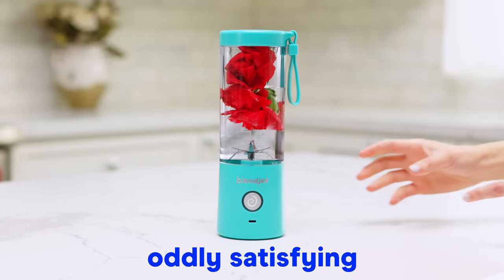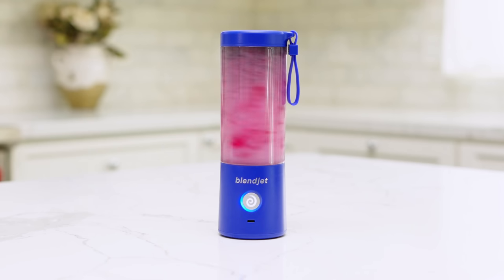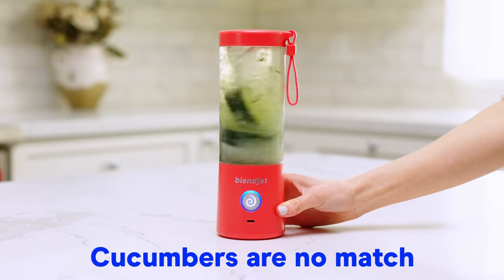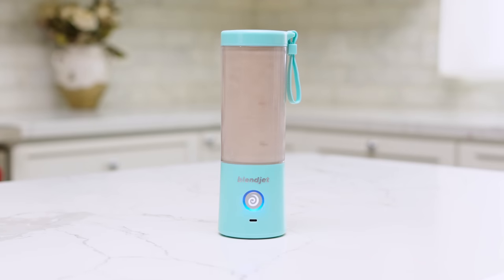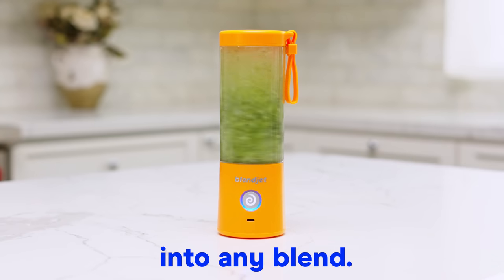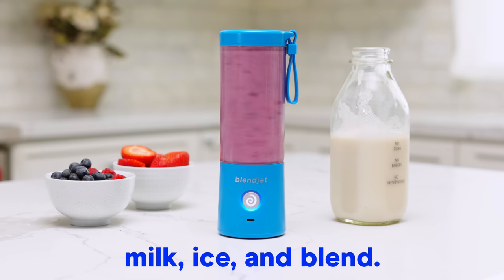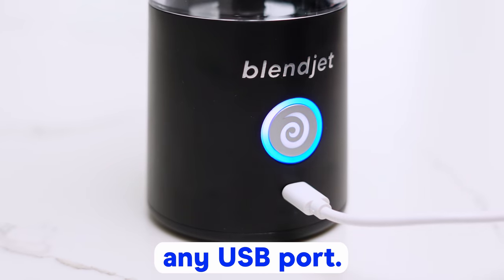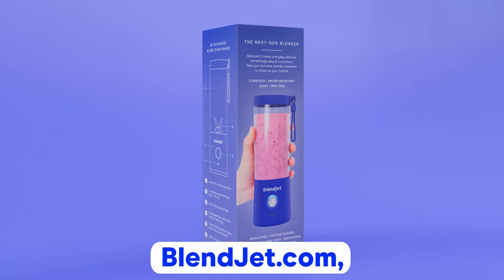Oddly Satisfying Blends in a BlendJet 2 (ASMR)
Ready for an ASMR ad like nothing else you’ve ever seen? Treat your senses to 15 oddly satisfying blends and an alluring whisper. This oddly satisfying ASMR video is a feast for the ears and eyes and highlights how quiet the BlendJet portable blender really is! Enjoy the spine-tingling audio and vibrant colors while you get some ideas on how to use the world’s most convenient portable blender!

How do you use your BlendJet? Smoothies and shakes? Dips and dressings? Skincare products? The possibilities are truly endless! Let us know what you'd like to see blended in the next ASMR ad.

The BlendJet 2 is a revolutionary on-the-go portable blender that can handle anything you throw at it. Keep it at home, at work, or in your car, and enjoy convenient blending anywhere, anytime! It’s USB-C chargeable and allows you to make up to 10+ drinks on one charge.

Keep up to date on all BlendJet news, contests, and content.